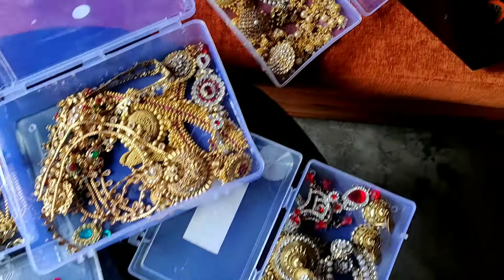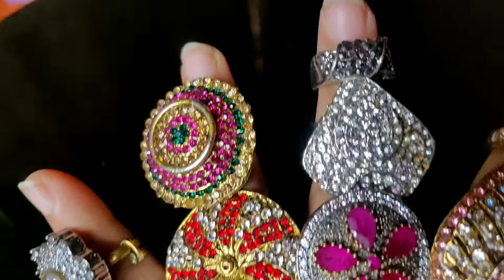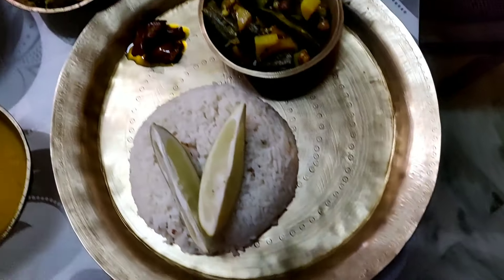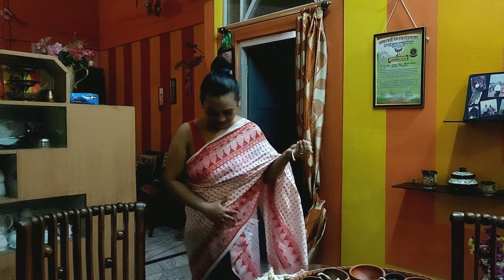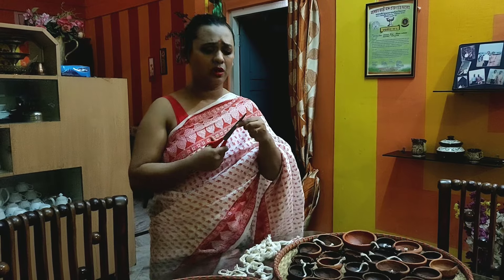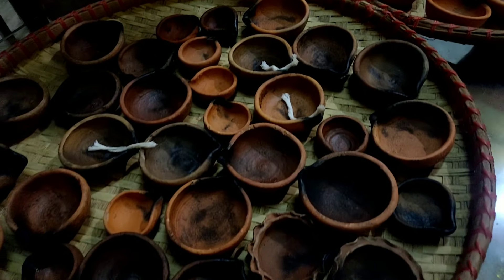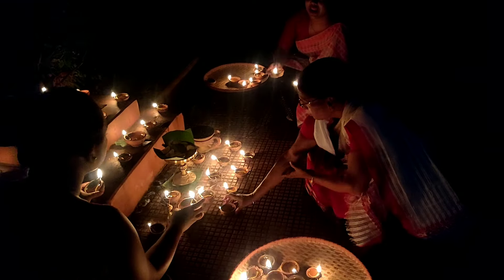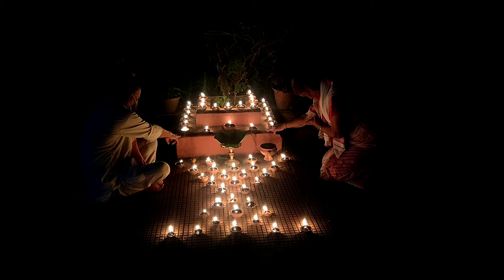Jewelry Collection ~ Kati BIHU ~Celebration~ At HOME ~ Daily Vlog ~ Lifestyle Vlog ~ Assamese FAMILY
Hey Friends,

In this vlog, i am sharing my collection of imitation jewelry and celebration of Assamese Kati Bihu at home.

⭐Youtube : Story Of My Life- Assamese Girl in Mumbai

Thanks & Regards,
Debarchana